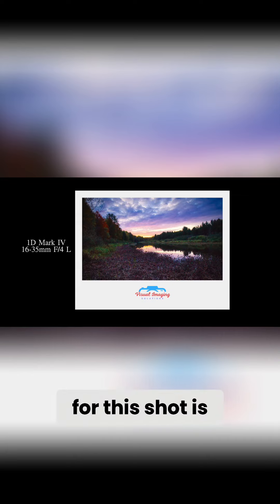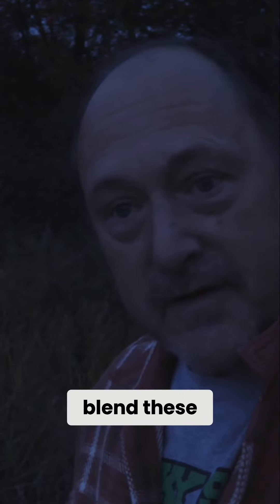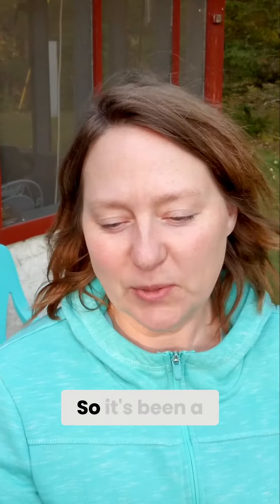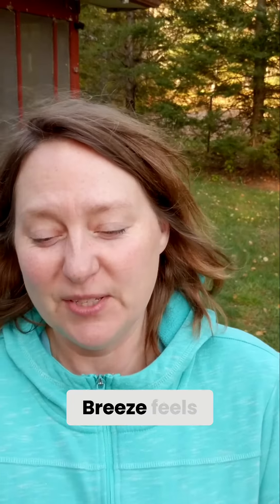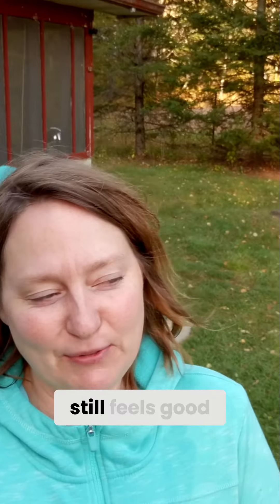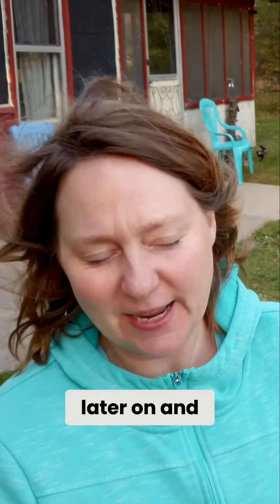Blending Photos and Wildlife Surprises in Nature!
Blending three exposures to make a single high-dynamic-range (HDR) photo of the morning sunrise over a river in the Wisconsin Northwoods. Then, later, Denise gets a surprise visit from a ruffed grouse.